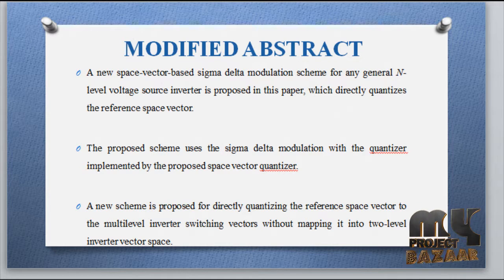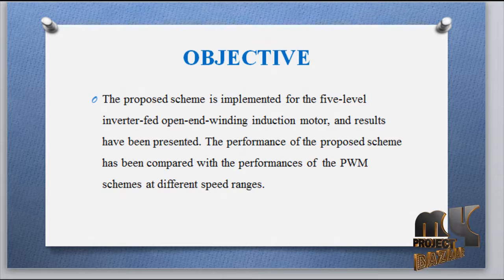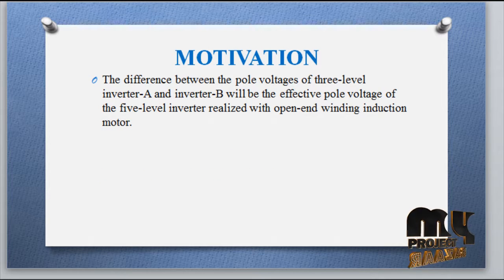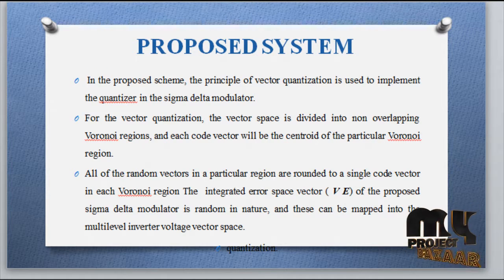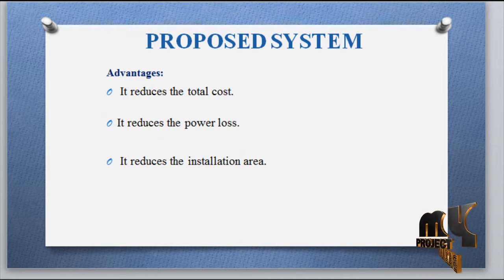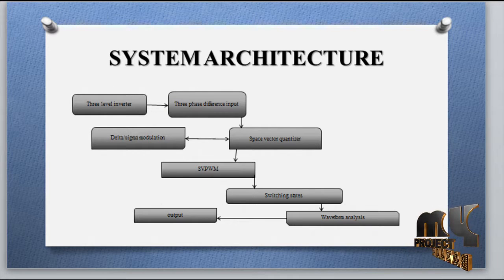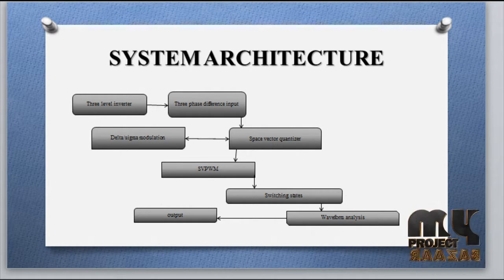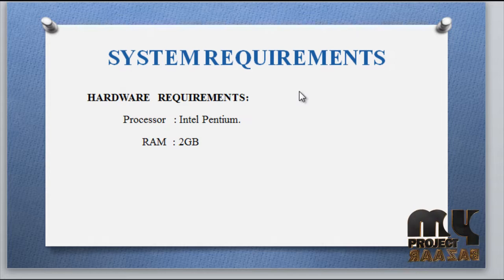A New Space Vector Modulation Scheme for Multilevel Inverters | Final Year Projects 2016